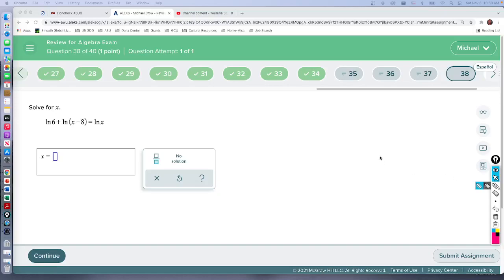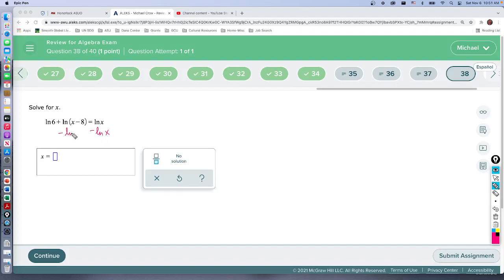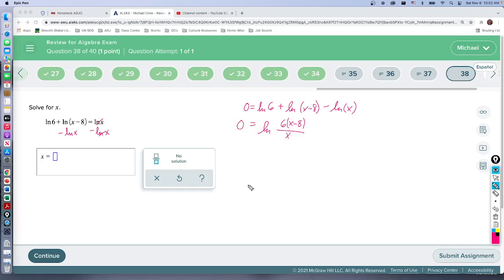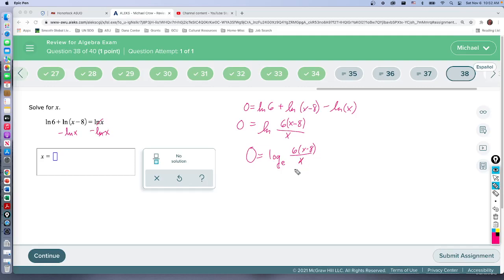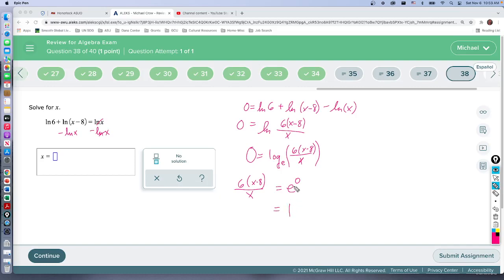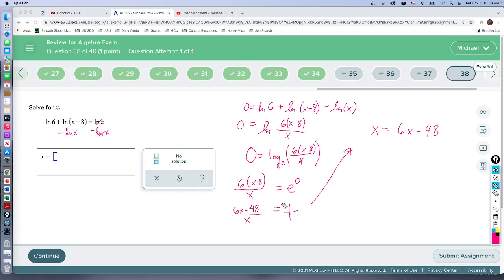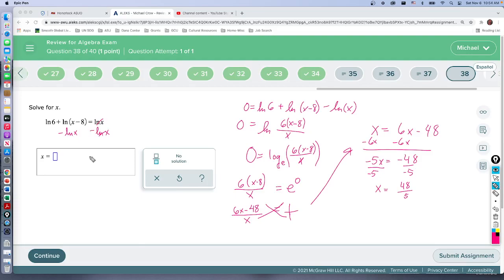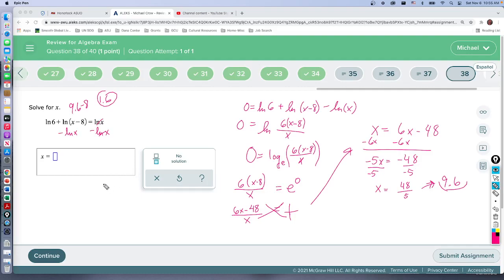AlgReview Q38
Solving an equation involving logarithms on both sides: Problem type 2